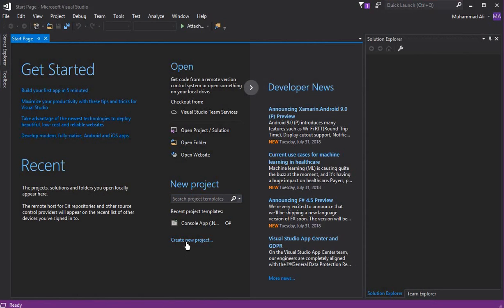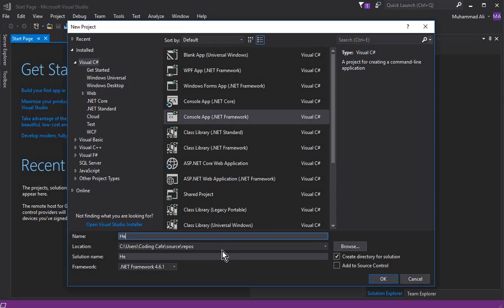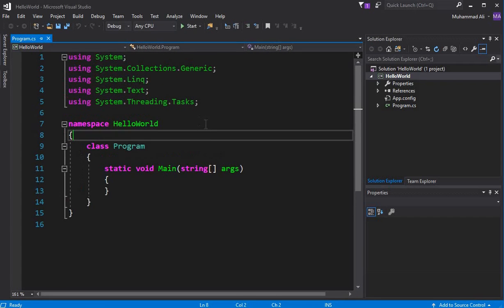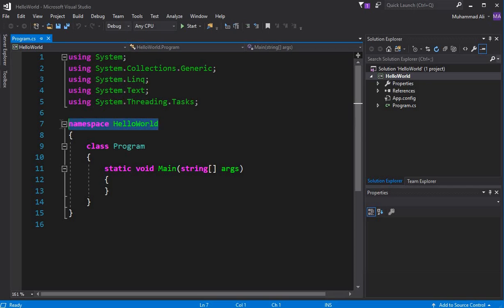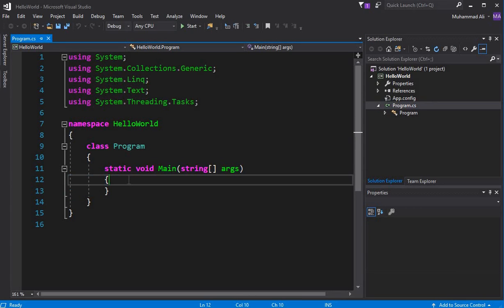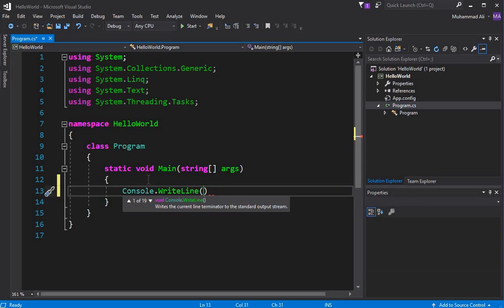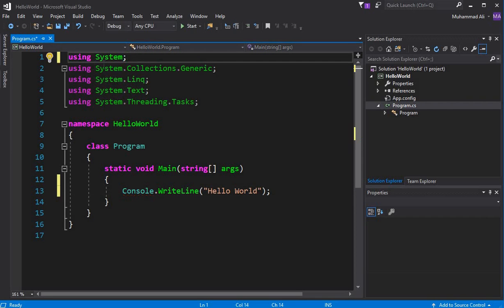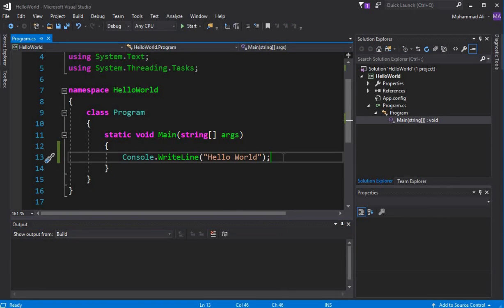C# Tutorial for Beginners 2018 - Advanced C# Tutorial 01 C# Hello World Program Visual Studio 2017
In this video tutorial we will write our first C-Sharp C# hello world program in Visual Studio 2017.
In this video tutorial we will learn about the difference between c# console.writeline and c# console.write.
In this video tutorial we will also learn about the c# namespace and c# system libraries.